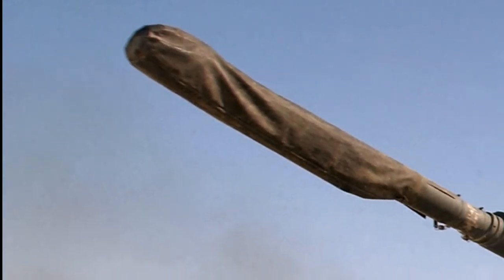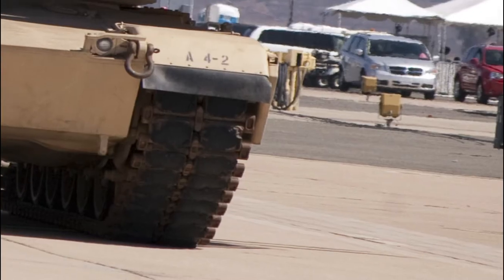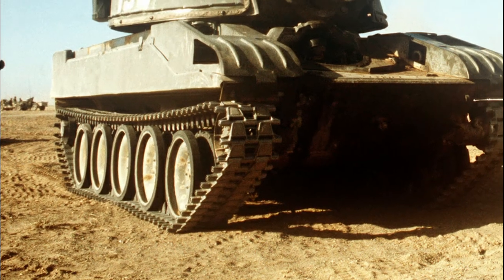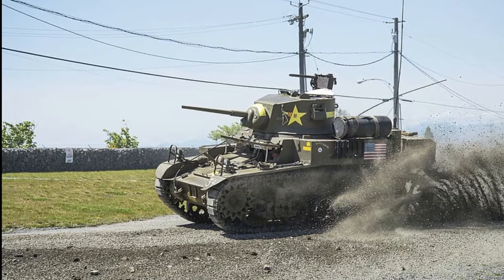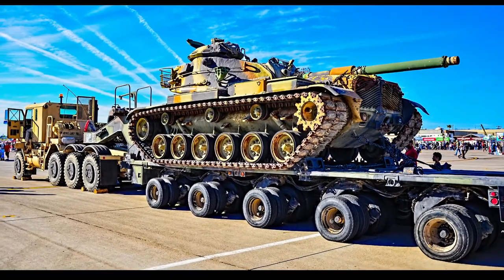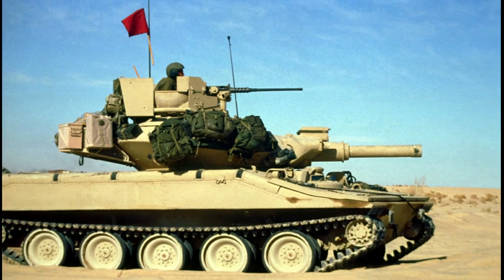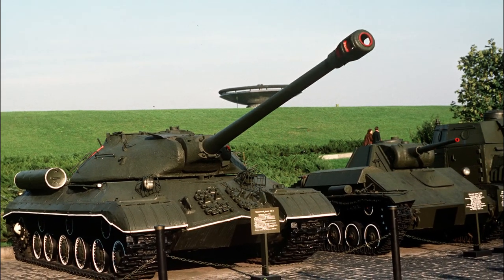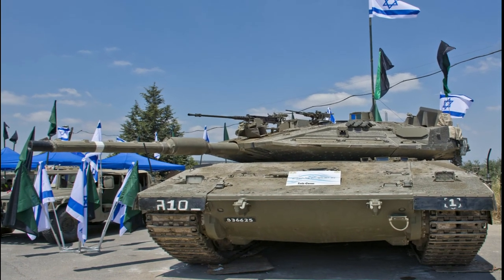The Reason Why All Enemies Fear Israel’s Merkava Tank.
Israel’s independence in 1948 saw the formation of the Israeli Defense Forces, and the IDF cobbled together a modest, ramshackle tank force to repel attacks from neighboring Arab countries. By the 1956 war the situation had improved considerably, and by 1967 Israel’s Armored Corps basically won the Six-Day War with a blitz across the Sinai Peninsula and into the Golan Heights.